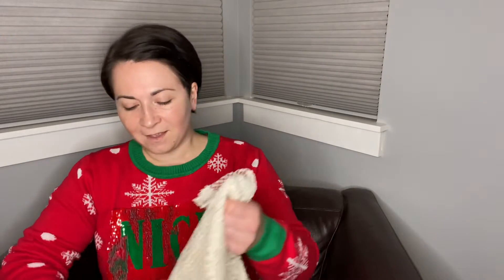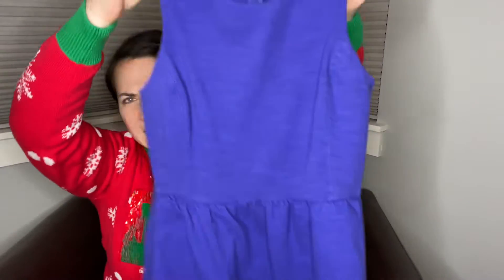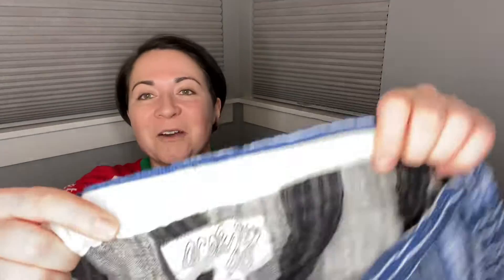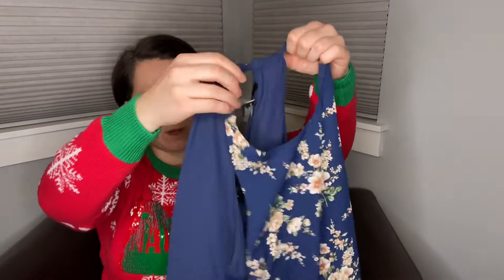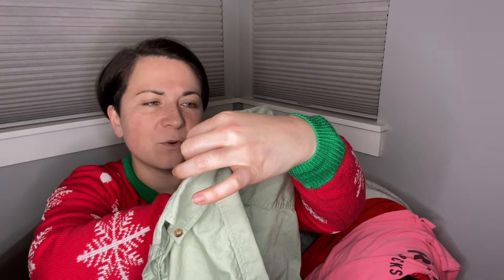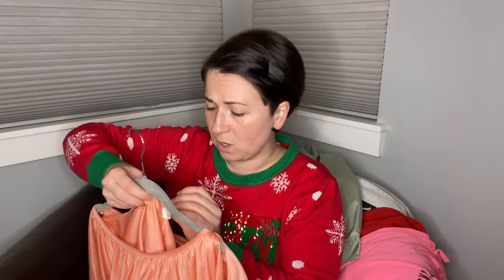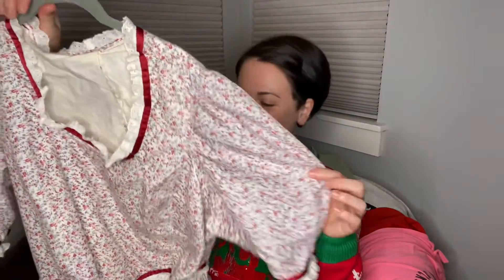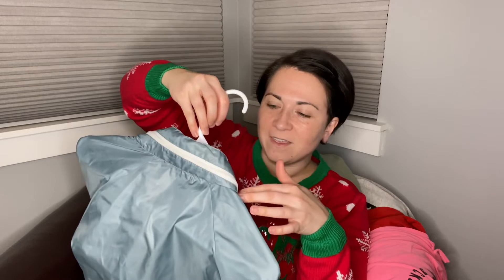LESS THAN ONE HOUR TO SHOP: GOODWILL OUTLET THRIFT HAUL!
Thank you so much for all of your support over the past few years - it's been a joy to share my journey with all of you! I'd love to help you take your business to the next level - whether it be for financial growth or to buy back personal time in your life. You can sign up for my Hiring a Virtual Assistant course

EL DUCHO
15833 Mill Creek Blvd, # 15047